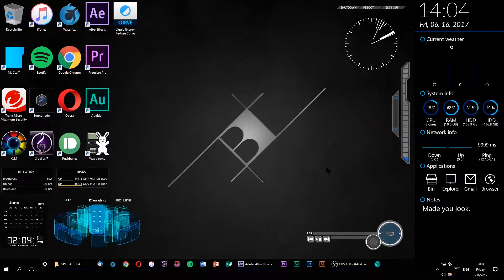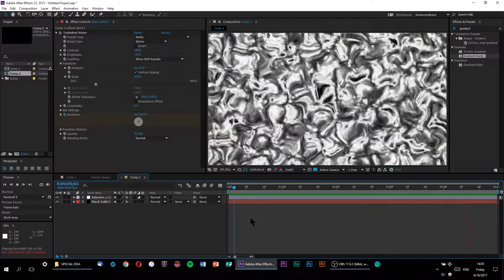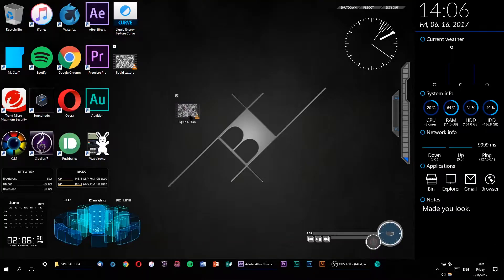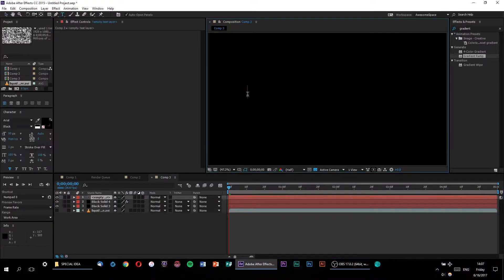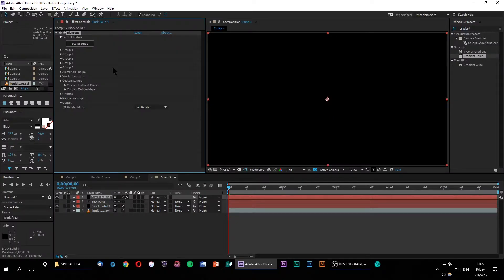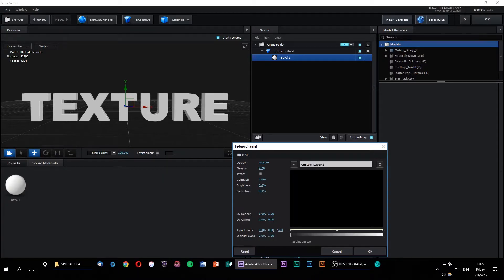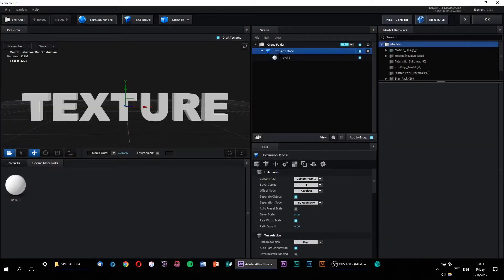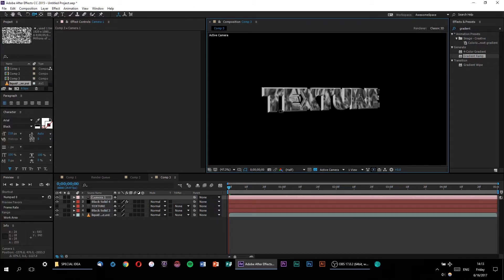Animated Textures Part II: Applying Textures in Element 3D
Note: I don't know why the animated texture didn't show up on my 3D model when I was in Element. But I didn't want to re-record the entire tutorial just for that, so I left it as it was. Just know that your texture should show up inside of Element as well.

Also, you can do some more advanced level controls inside the layer select window, which I didn't demonstrate in the tutorial because the texture wasn't displaying.

P.S. A word to the wise: try not to edit video for 7 hours straight without ever getting up. It's painful. I know I certainly learned my lesson this time.